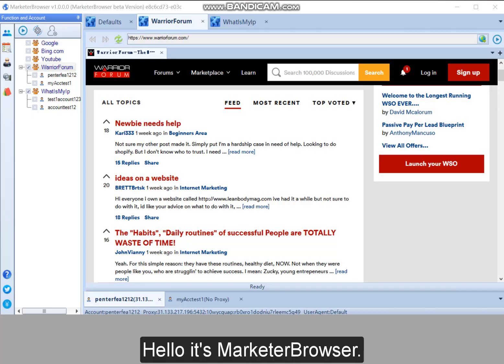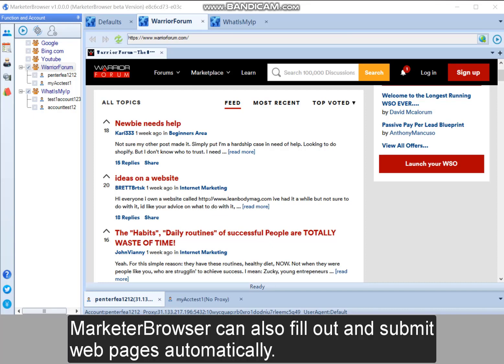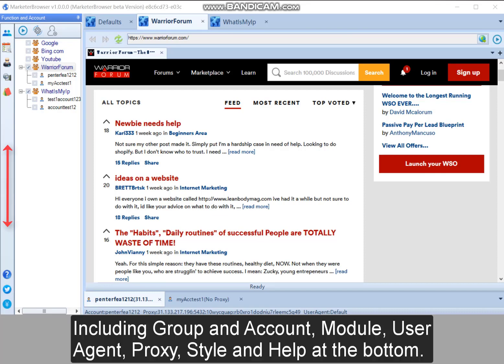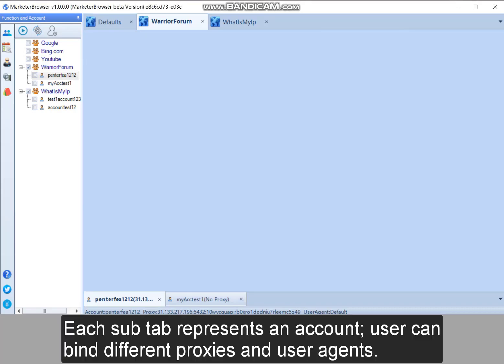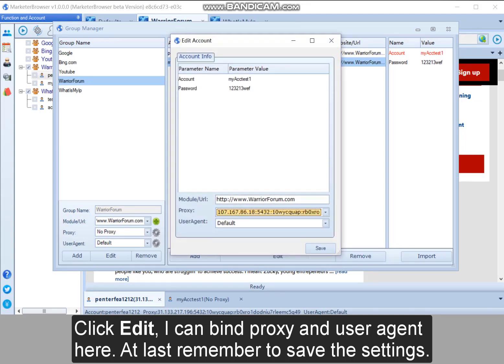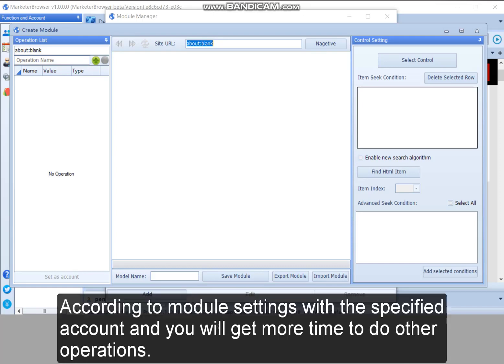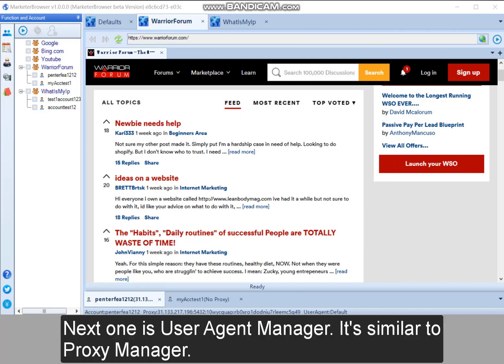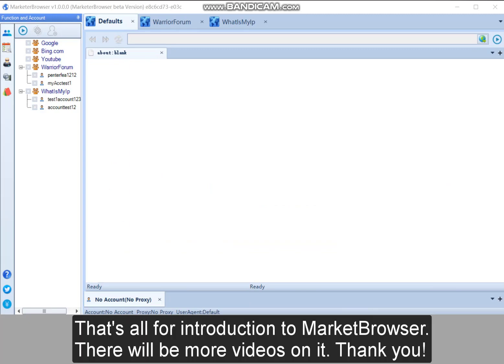Introduction to MarketerBrowser-Multi Login in the same site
This video talks about the introduction to MarketerBrowser, including its interface, basic functions and basic settings...